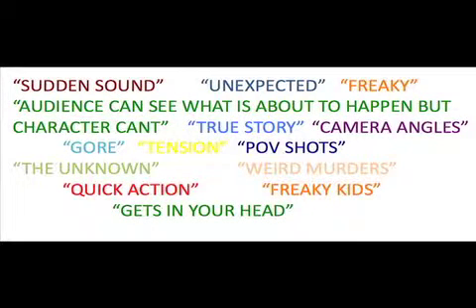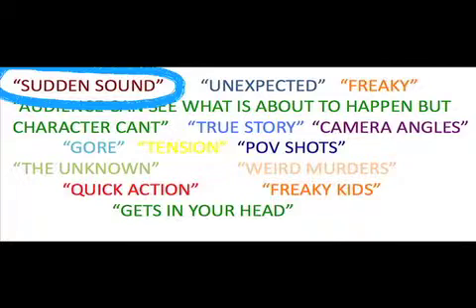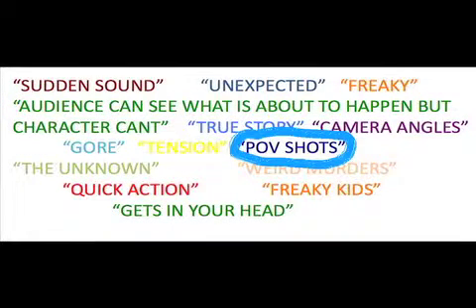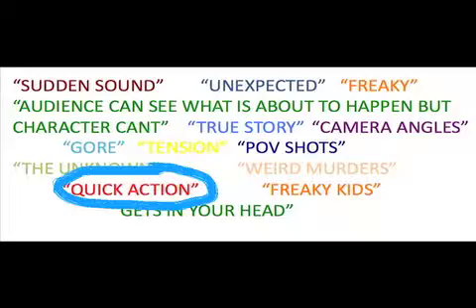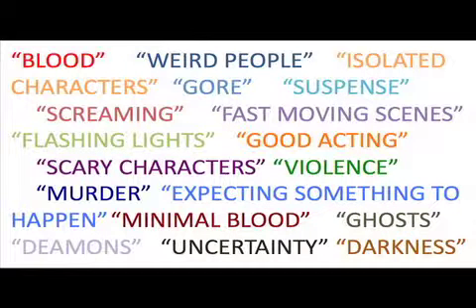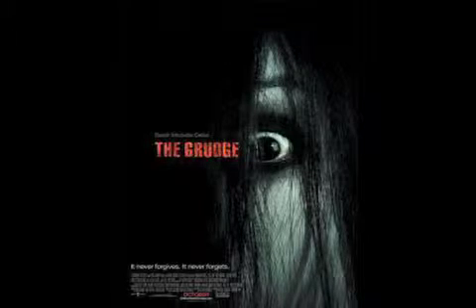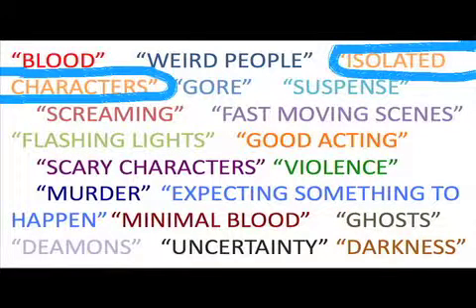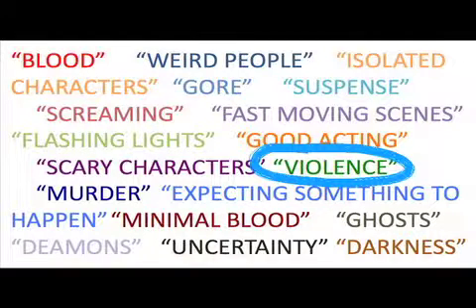Louis Butcher's Advanced Production Evaluation - Question 2.m4v